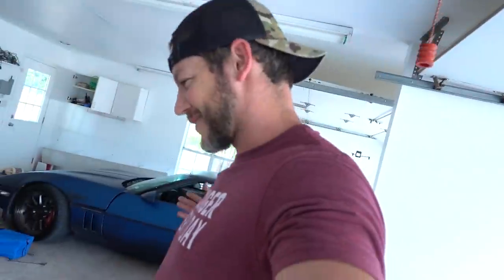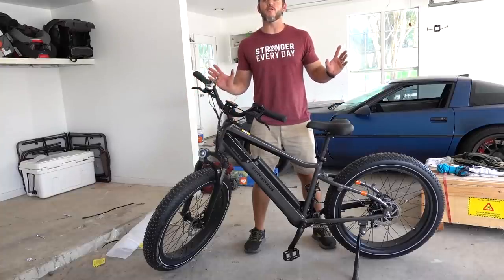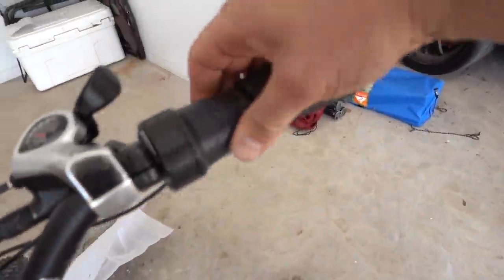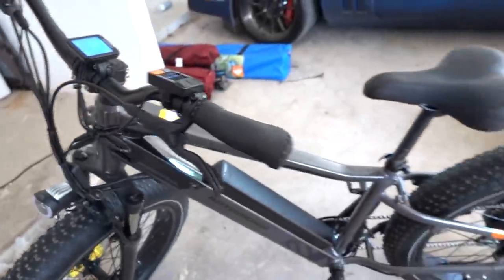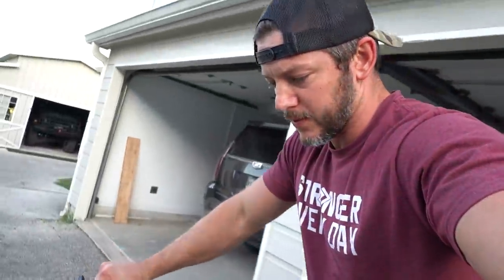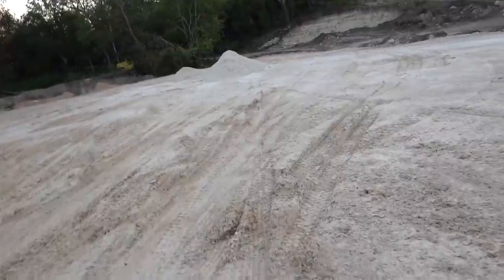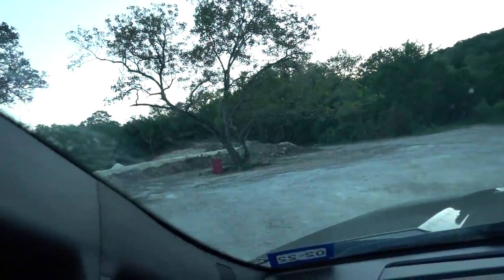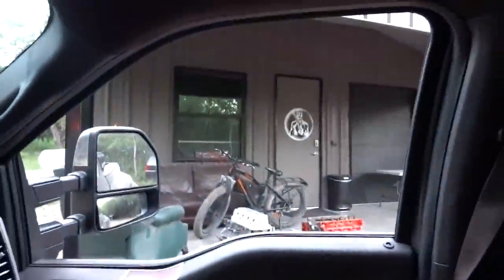I Got a New Electric Bike cuz I am Environmentally Conscious...